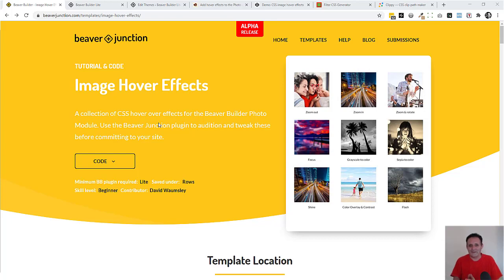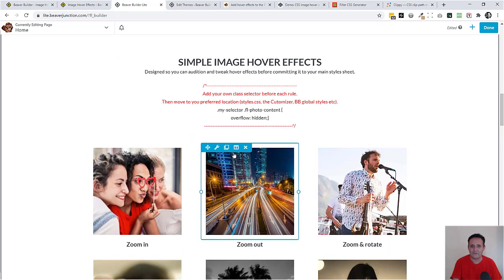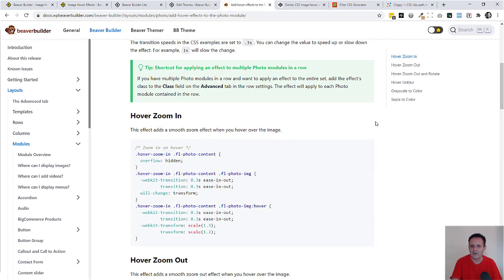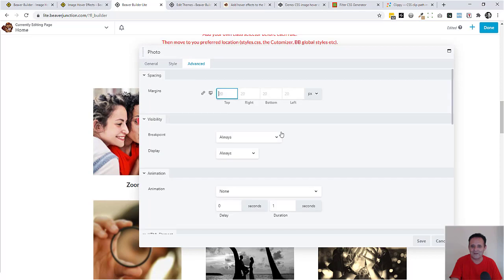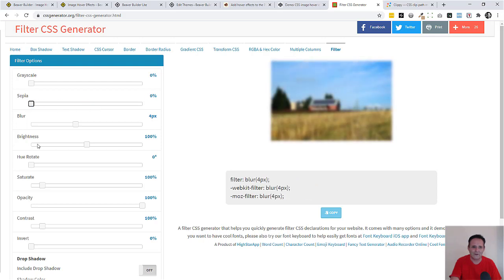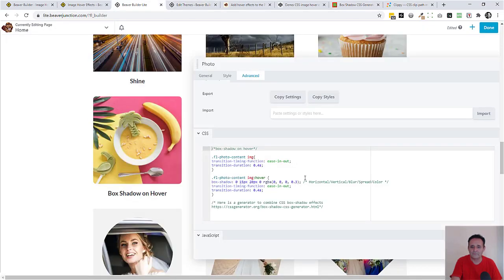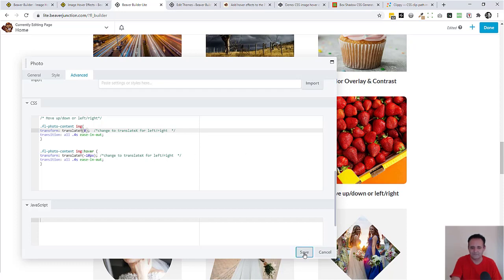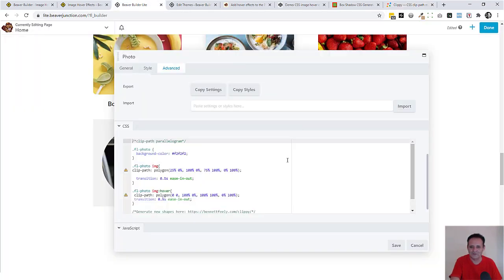Hover Effects for the Beaver Builder Photo Module